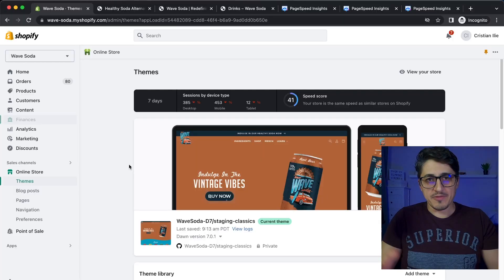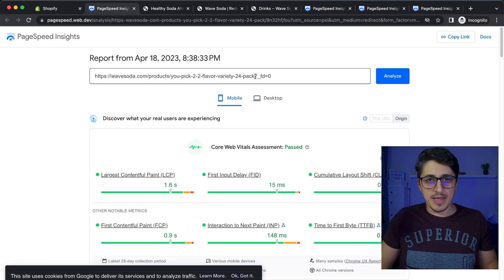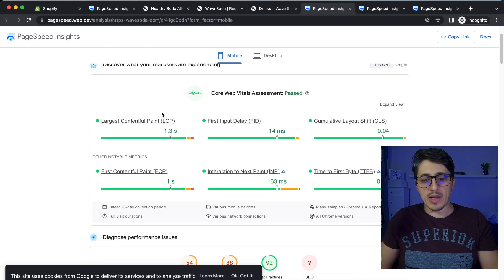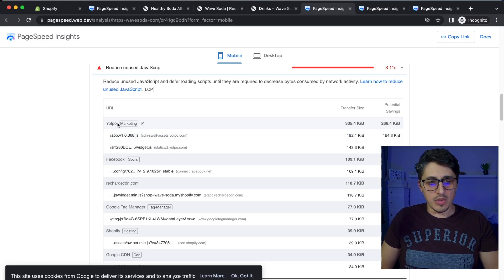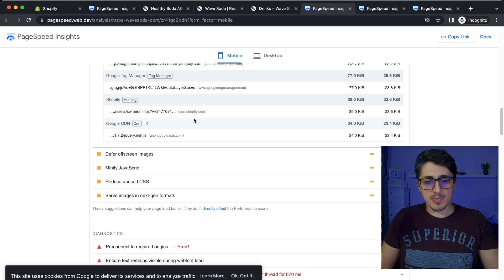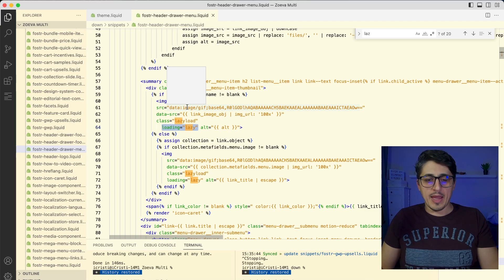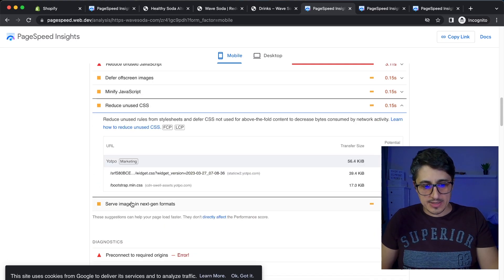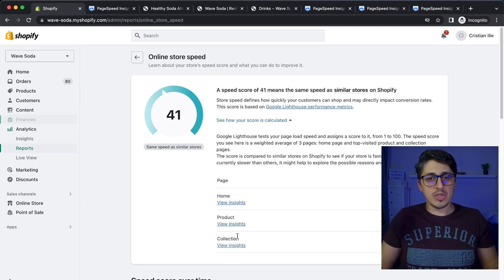Supercharge your Shopify speed score: store walkthrough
In this video, I am sharing some of the insights I have about optimizing Shopify stores for speed (Shopify Store Optimization).

► Get My Shopify Speed Optimization Course. Early-Bird Course Access
► Struggling with store speed? Speed up your store in just one minute with our Shopify Speed Booster (20+% speed boost with our Easy To Install Code That Fixes Slow Stores)

► Optimize Your Store with My Code Snippets & high--converting pre-built Shopify sections

ABOUT THE VIDEO:

► Are you stuck when it comes to your Shopify store's speed? Slow loading times can frustrate customers, impact your store's SEO, and hurt your bottom line. In this video, I am sharing some of the insights I have about optimizing Shopify stores for speed.

► In order to make a Shopify store run faster, it's important to prioritize serving your assets.